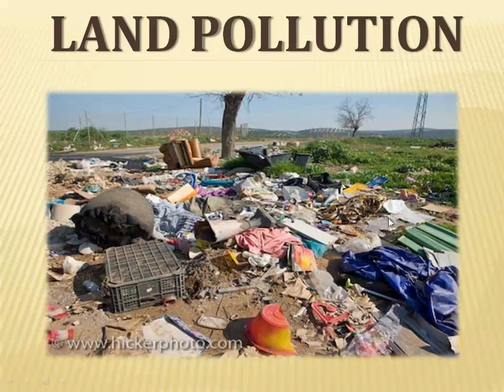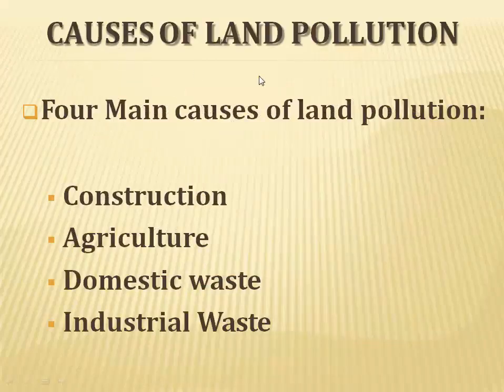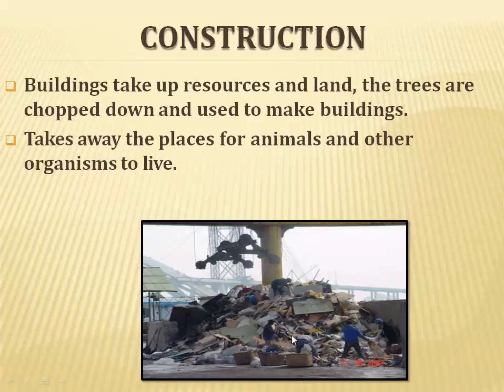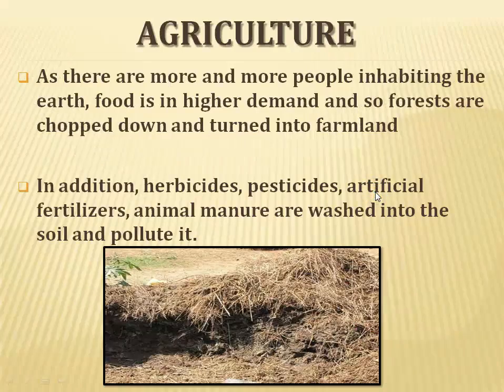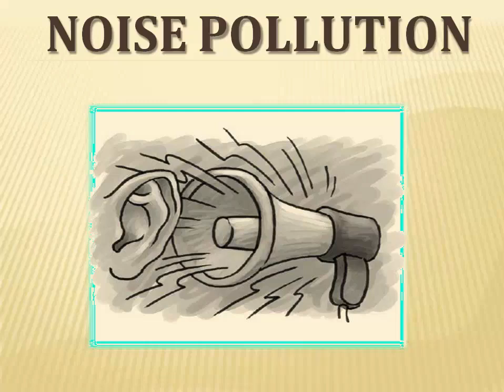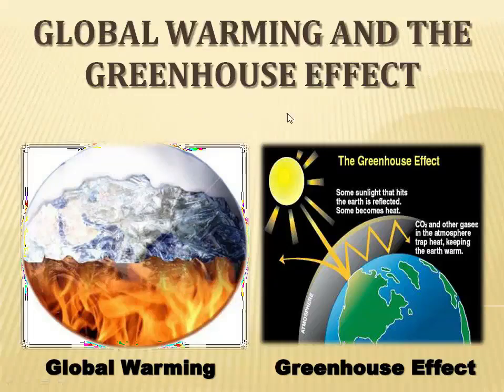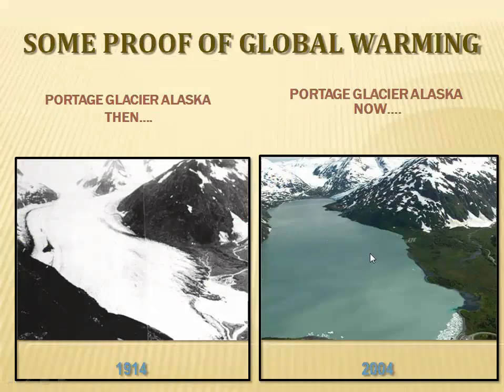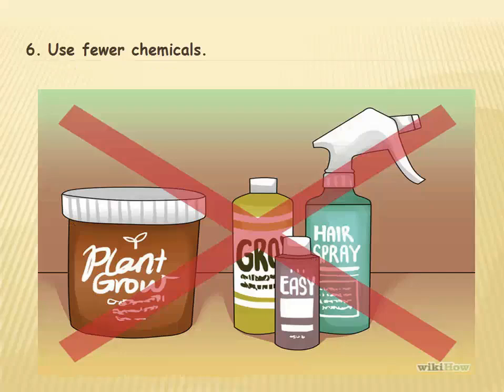Zoology Envo and Toxico Csj Ty Semi Piv 3 Part 2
Environmental Biology and Toxicology
Undergraduate B.Sc. Final year Course offered in all Maharashtra state Based Universities.
Topic - Environmental pollution Part II